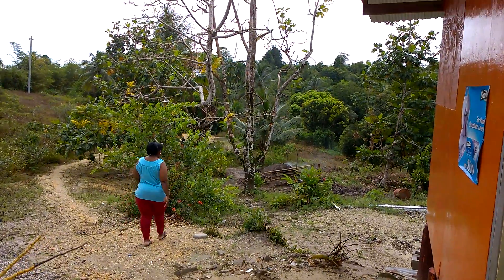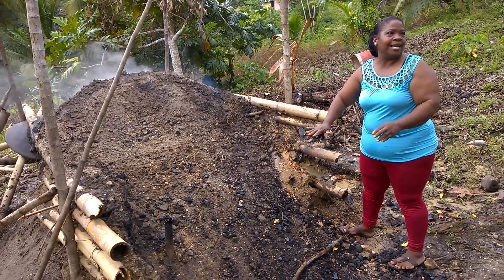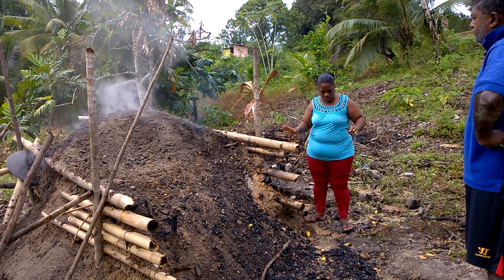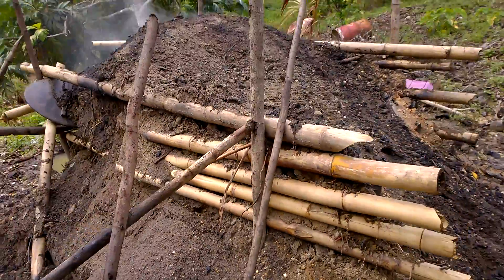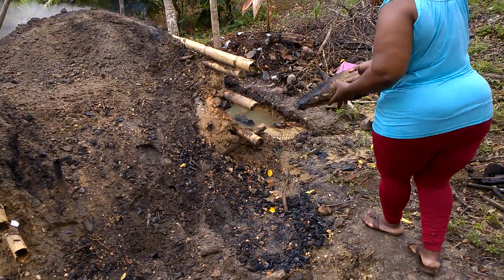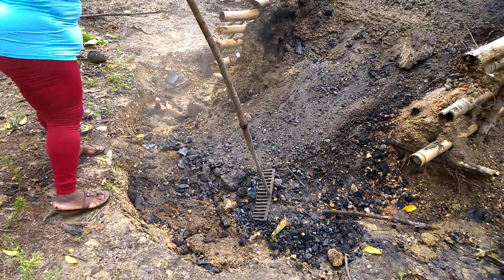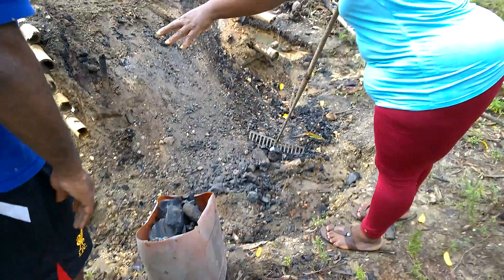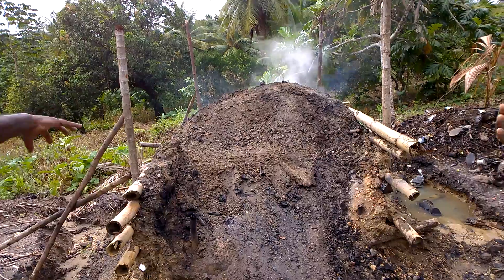Coal Pit Design by Hillary in Matura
This is how they make coals in Trinidad. It was taken at a roadside coal pit in Matura.